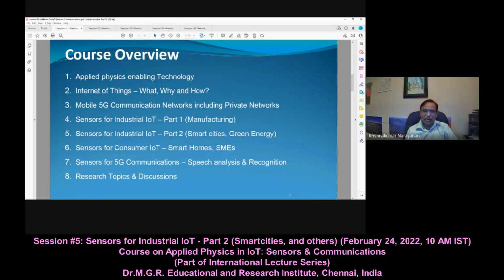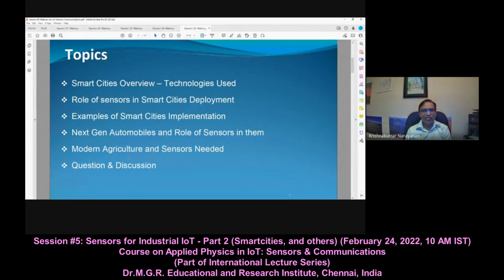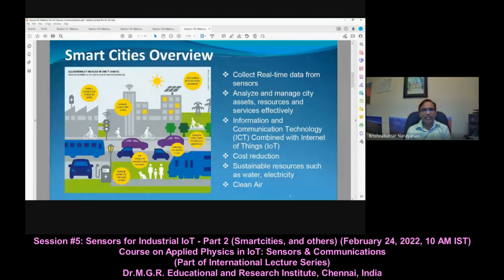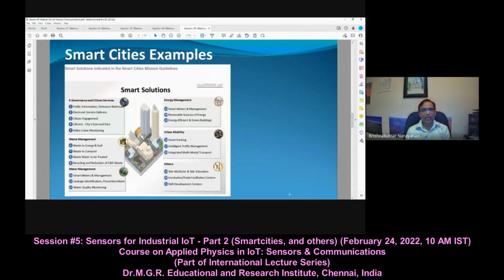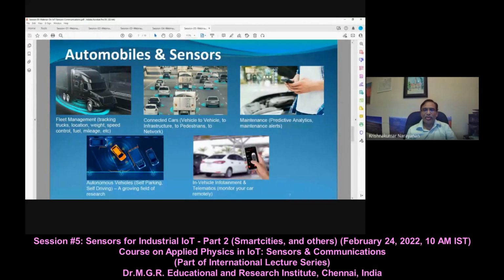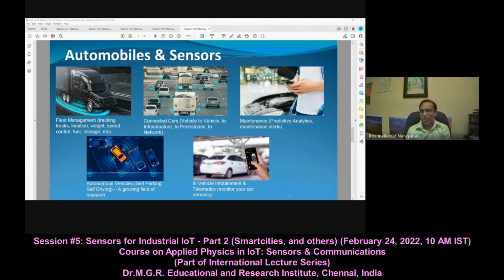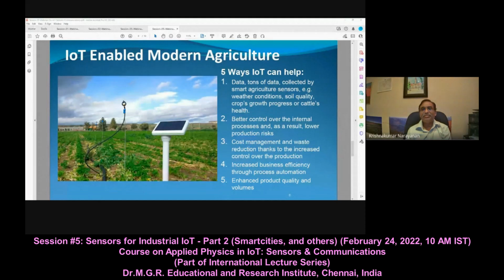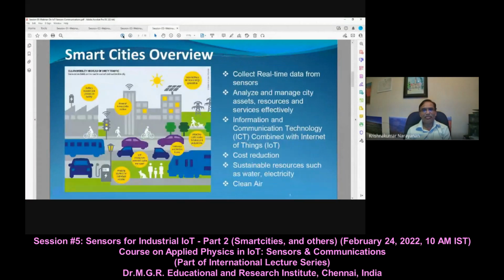Session 5 -International Lecture Series - I : Applied Physics in IoT Sensors & Communication